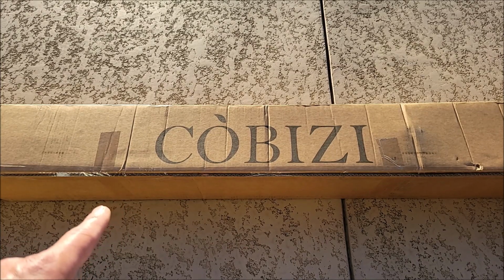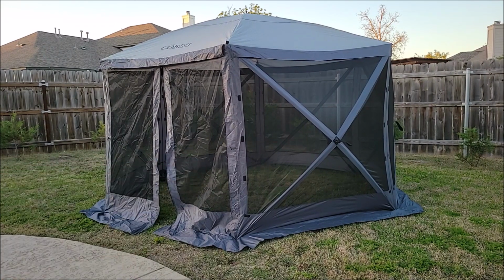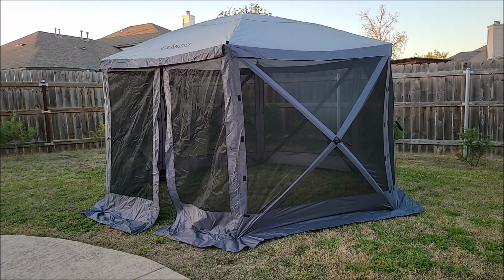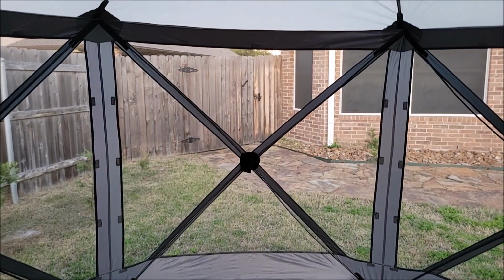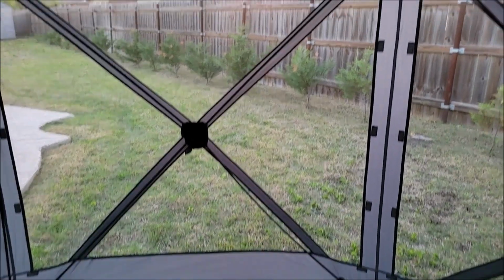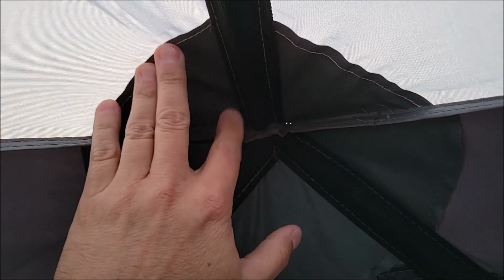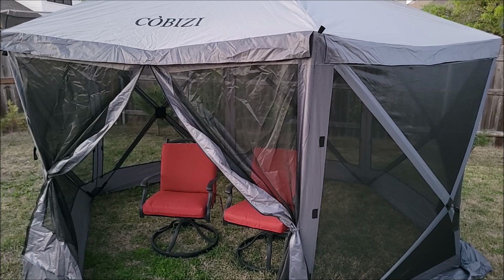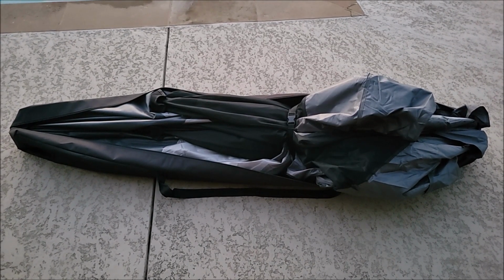Check This Out! 12x12 Quick Set Screen Tent - Full Review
Help the channel while shopping for items you already need and love: